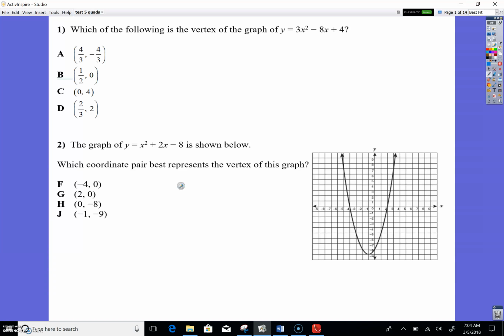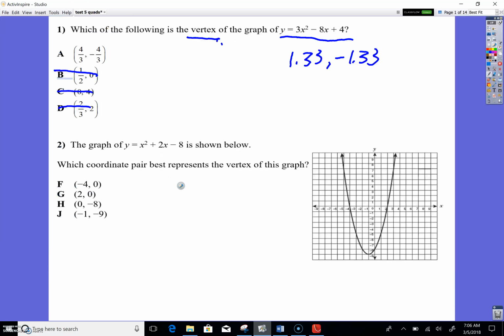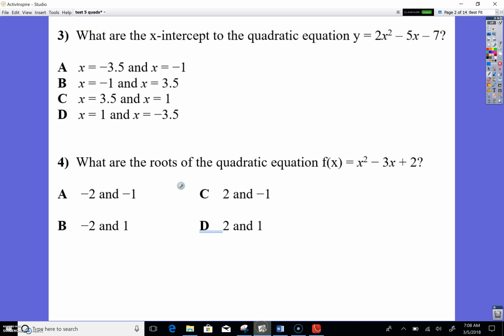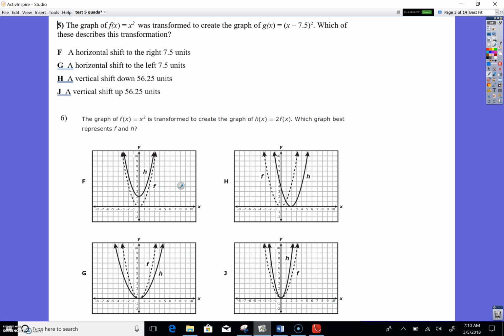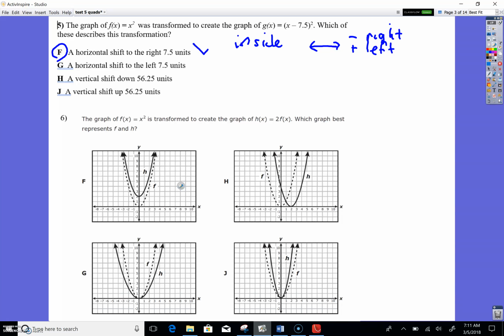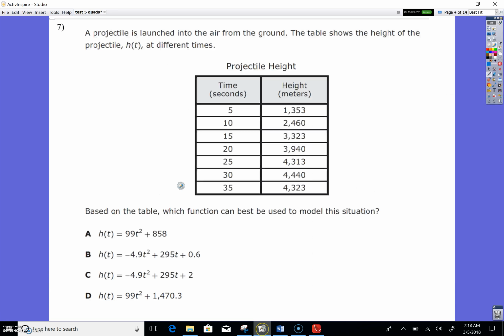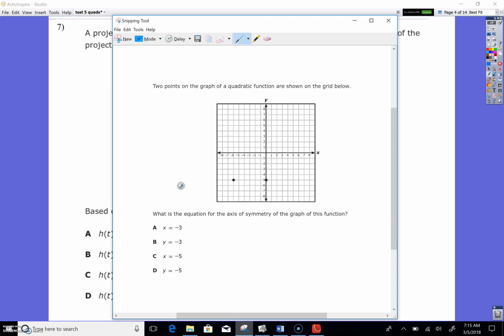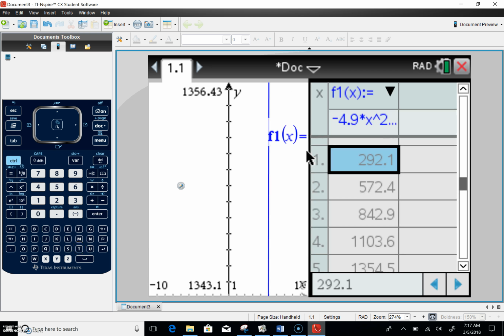test 5 review